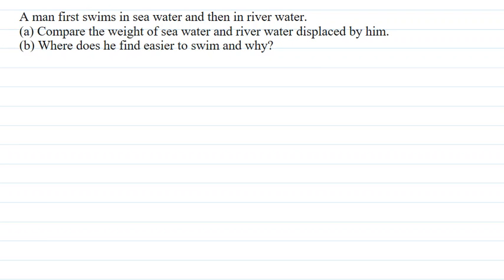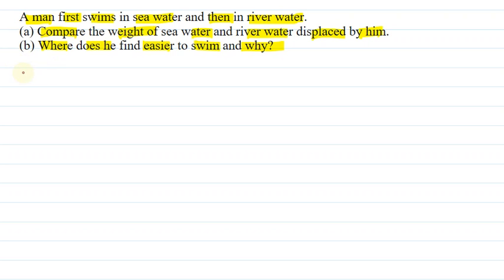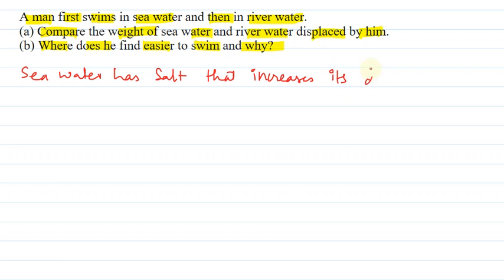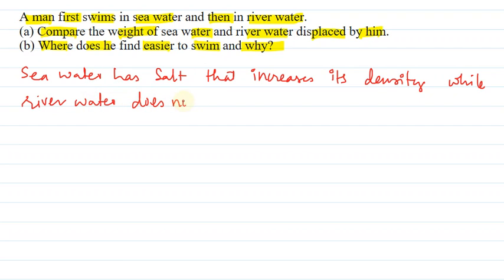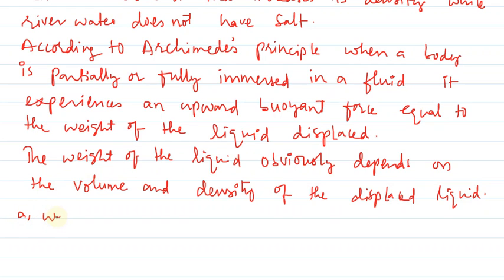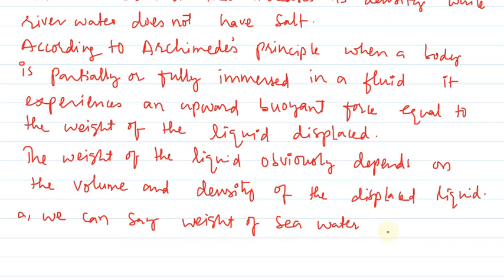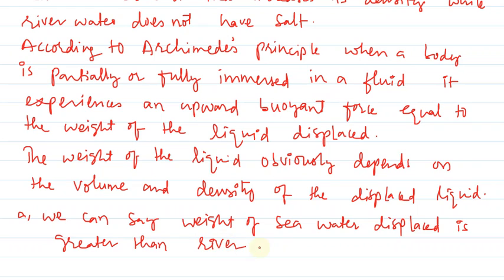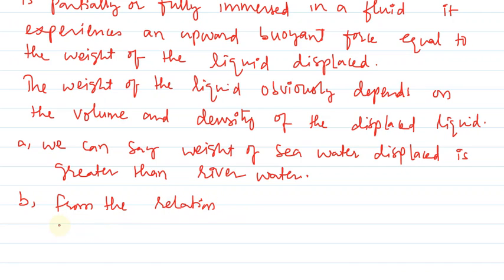example of buoyant force...